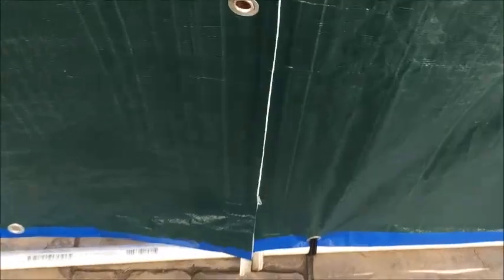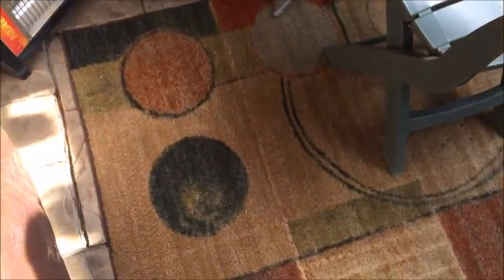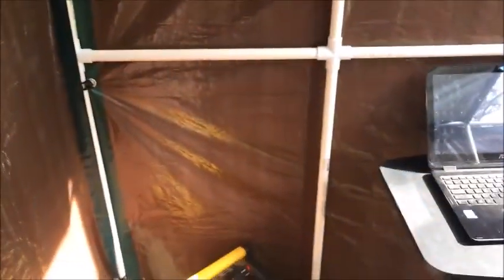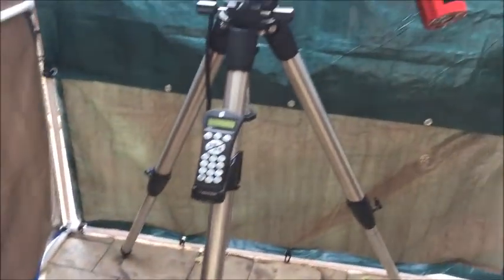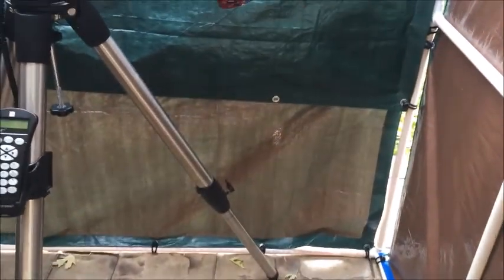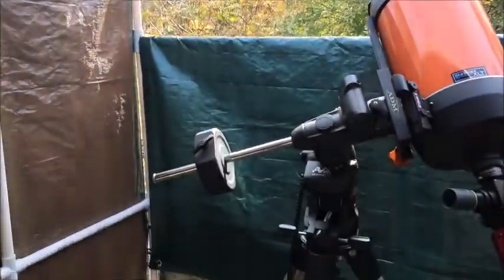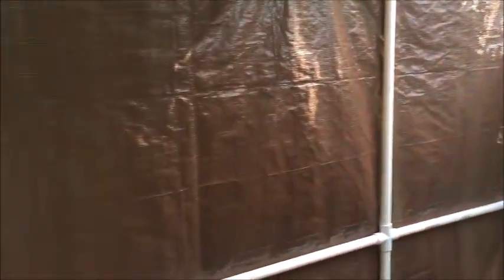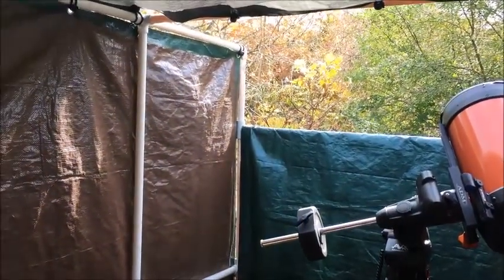Portable Affordable Observatory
The Portable Affordable Observatory!  Build your own observatory out of PVC piping, fittings and tarps.  I’ve done the measuring, figuring and the 6 to 8 trips to the hardware store for you!  One trip to the hardware store, cut the PVC piping and some small alterations to the tarps and you will have a 6’ wide, 8’ long, and 6’ high portable observatory with a zipper door and top opening viewing window.